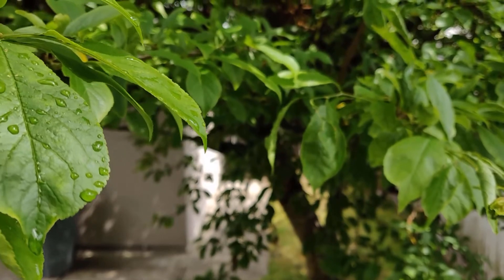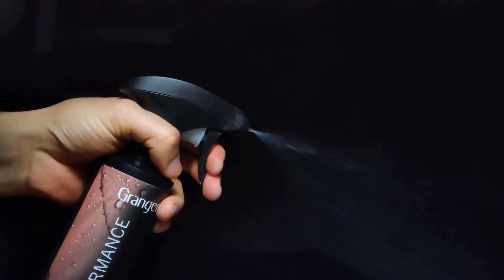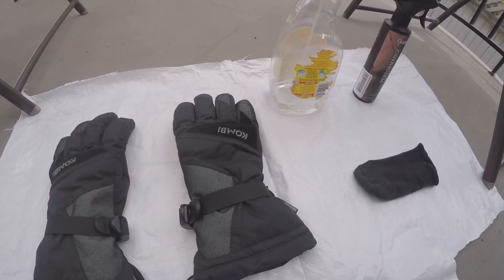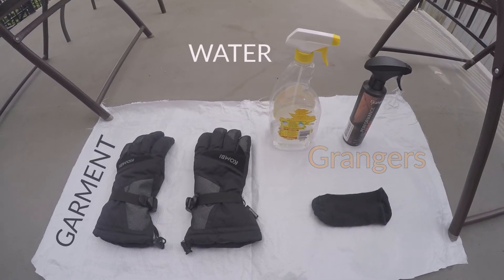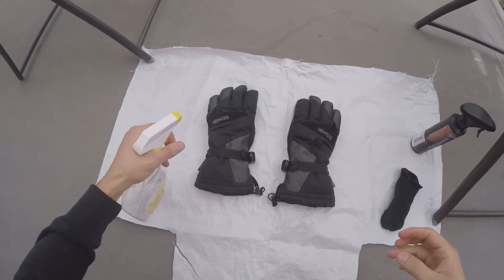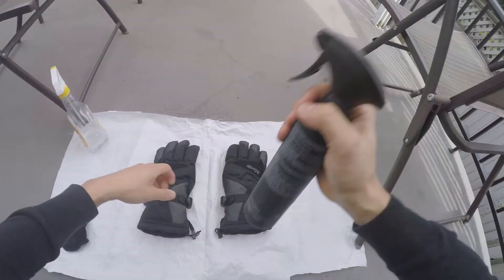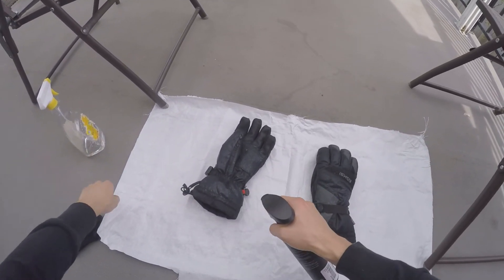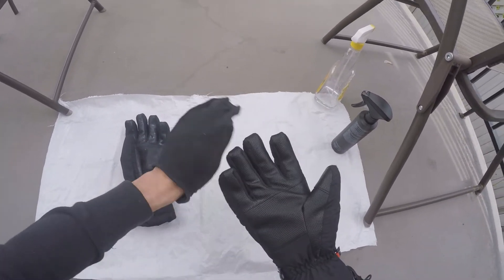Grangers Waterproofing Test (and B-ROLL intro!)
Spray abundantly to breathe new life into your snowboard/ski gear.

First attempt at a B-ROLL sequence inspired by the likes of McKinnon and Schiffer.

JOJO reference included.